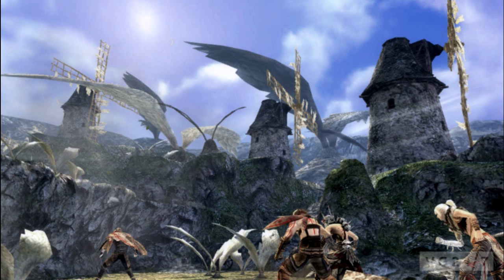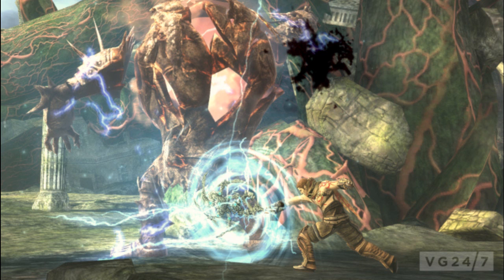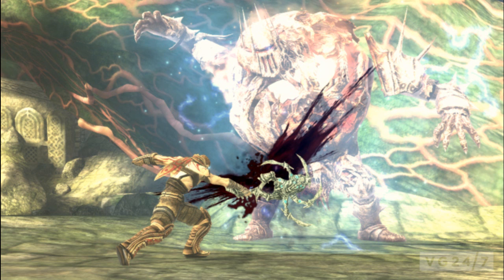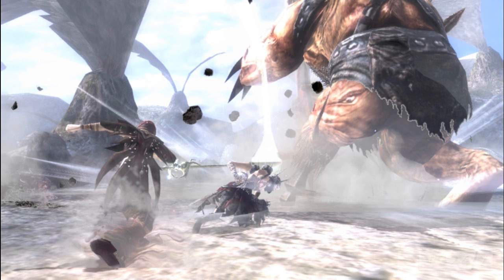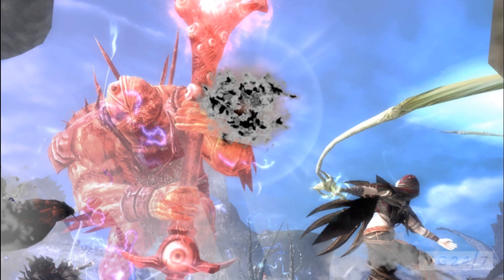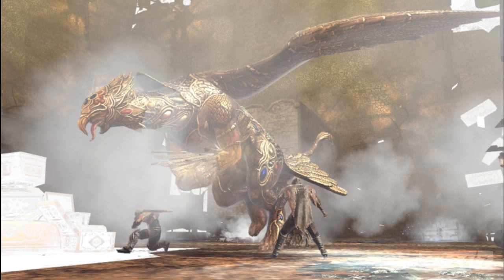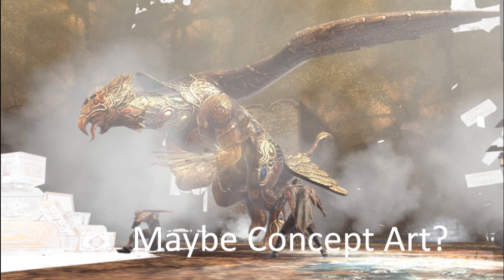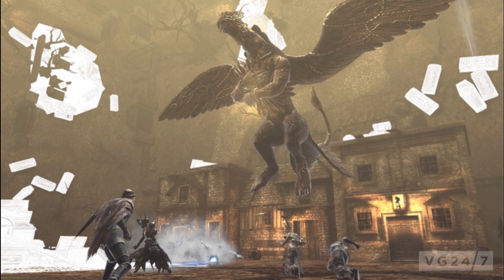NEW Soul Sacrifice Screenshots!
These are new screen shots from the new PS Vita game Soul Sacrifice! This game will be releasing March, 2013.